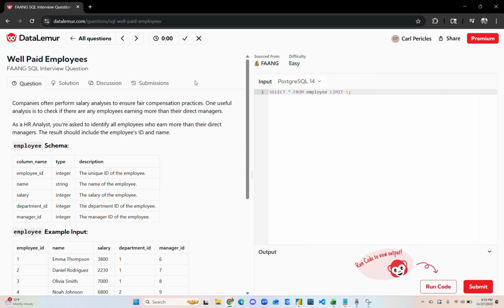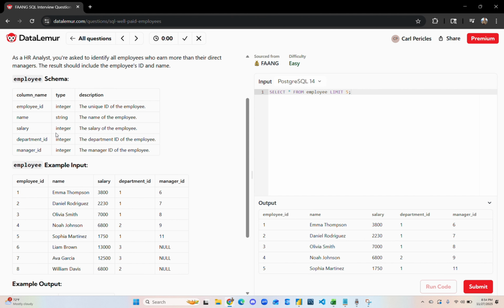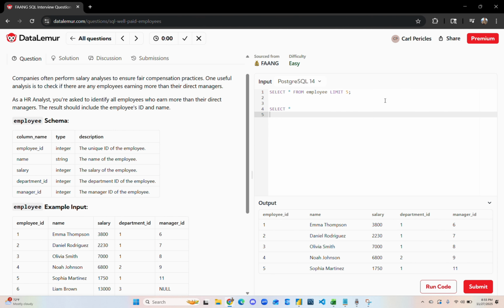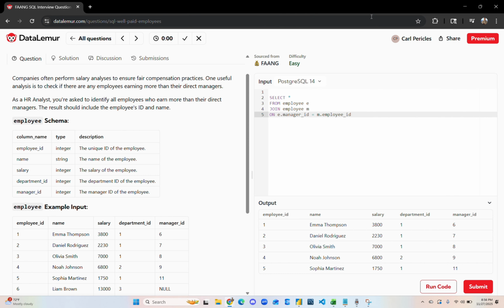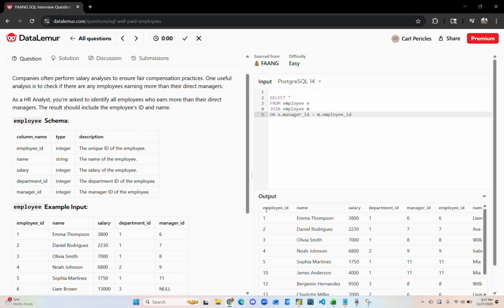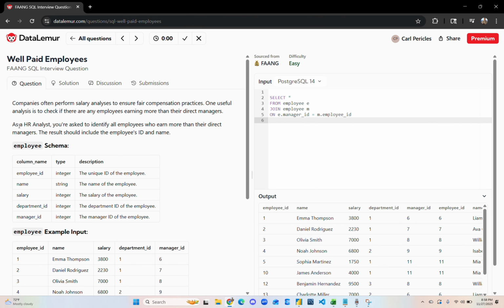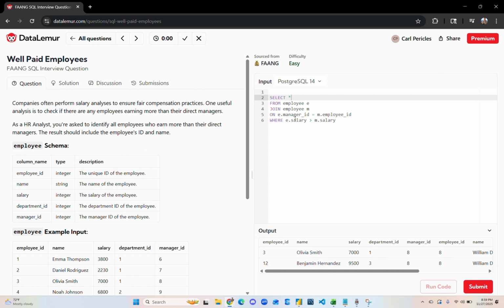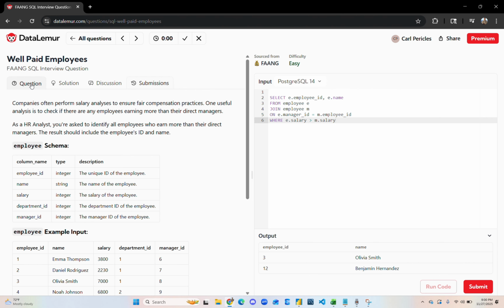SQL FAANG SQL Interview Question: Well Paid Employees (DataLemur Solution)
In this video I explain and solve DataLemur FAANG SQL Interview Question: Well Paid Employees.